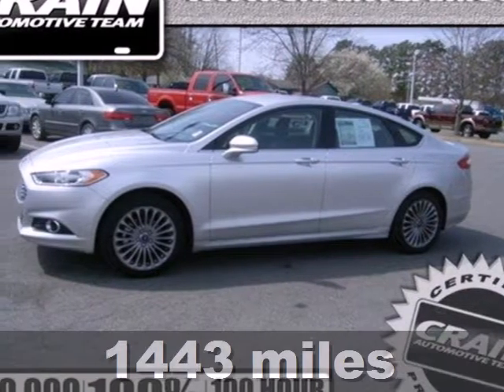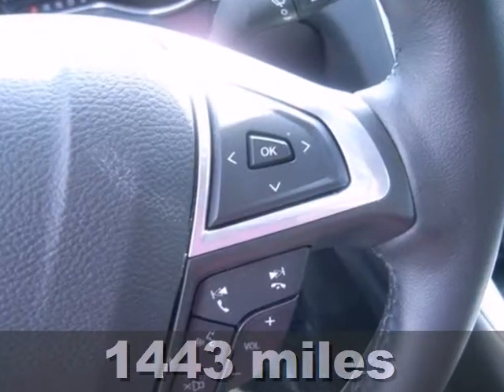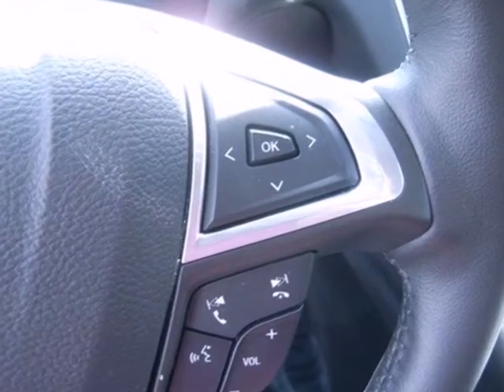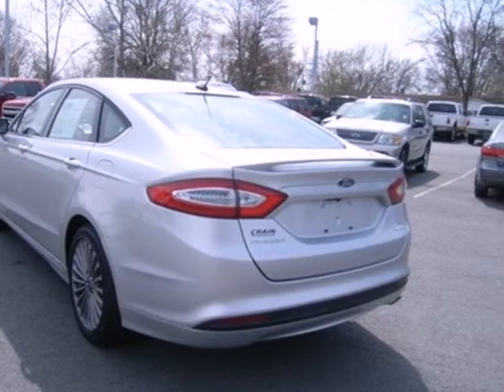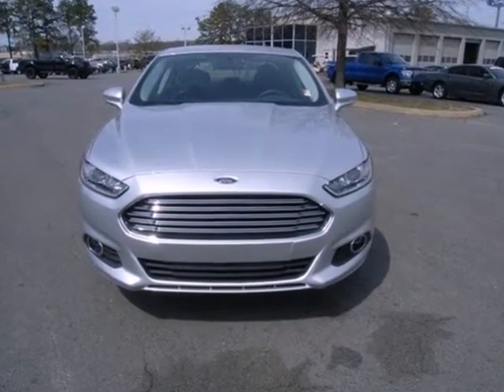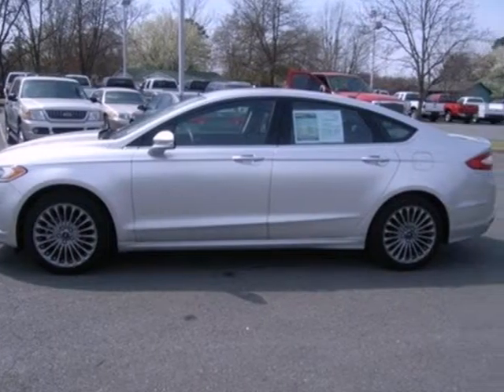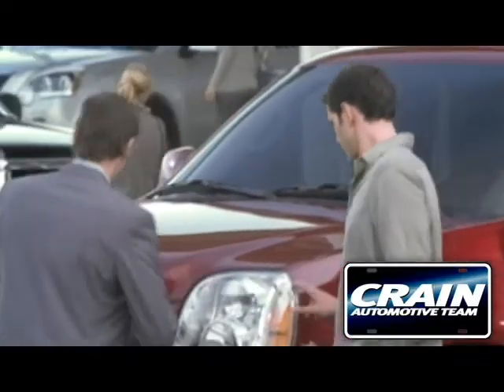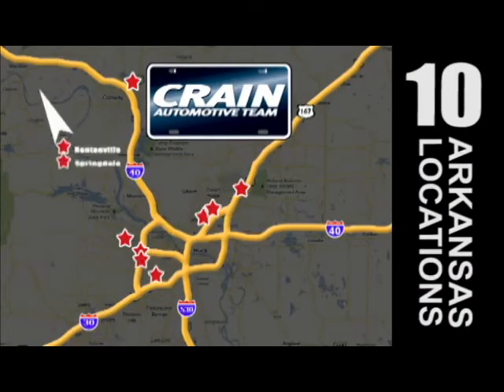2013 Ford Fusion Little Rock AR Jacksonville, AR 3JC9981A - SOLD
Year: 2013
Make: Ford
Model: Fusion
Trim: SE
Engine: Gas I4
Transmission: Automatic
Color: SILVER
Mileage: 1443
Stock #: 3JC9981A

Address:
1800 School Drive